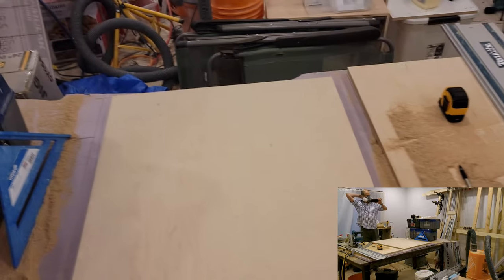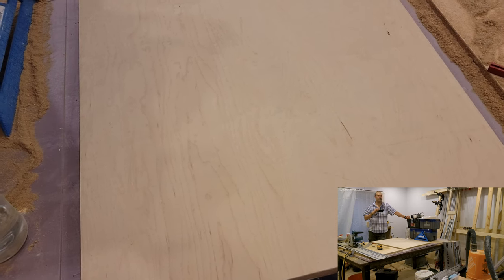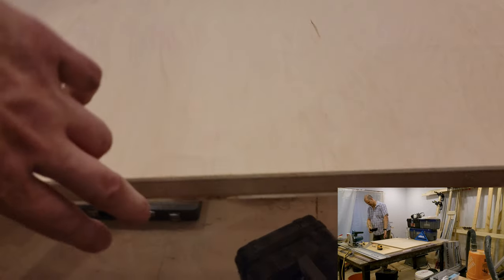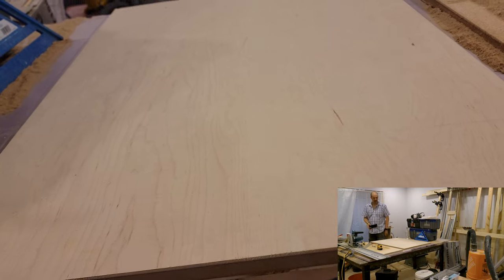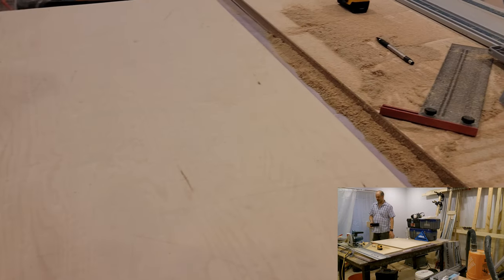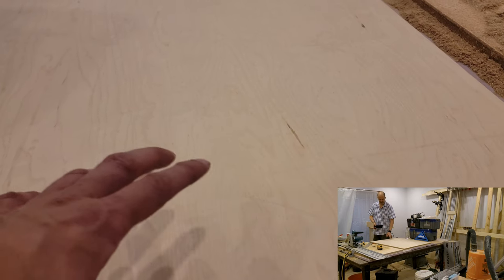2023-09-04 - cabinet door experiment 1: fail